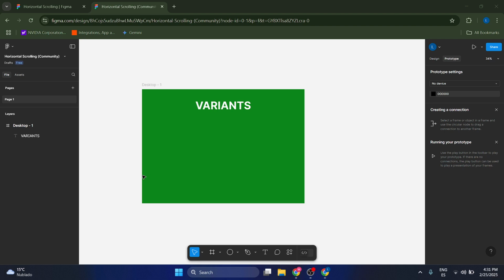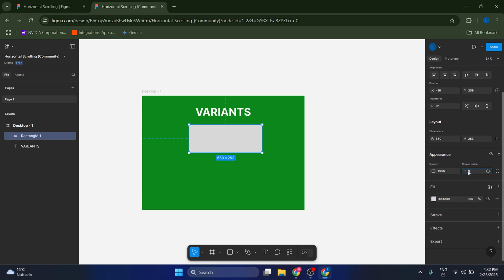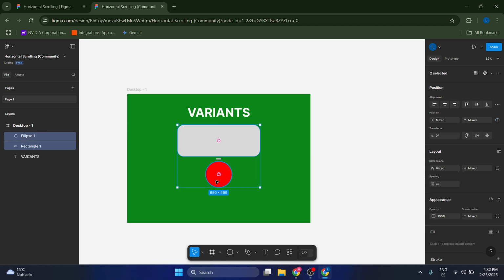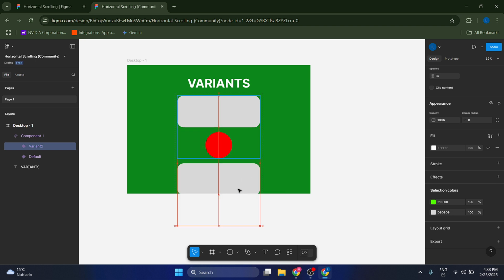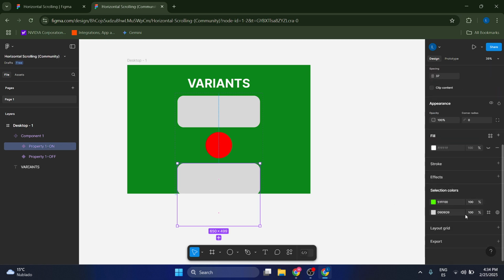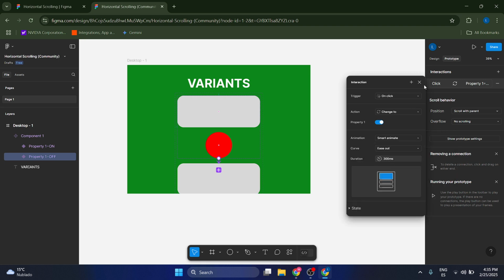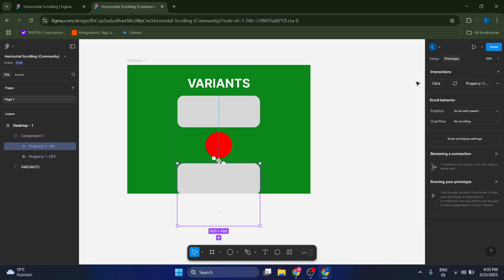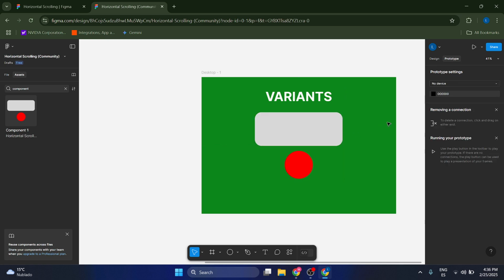How to Create Variants in Figma (Full Guide)